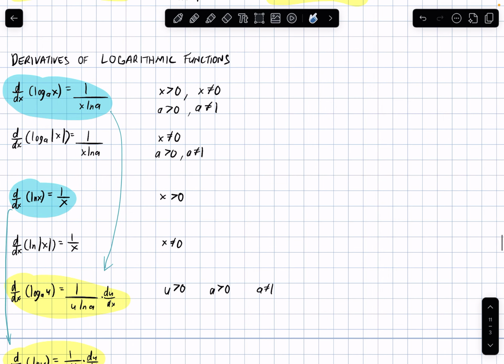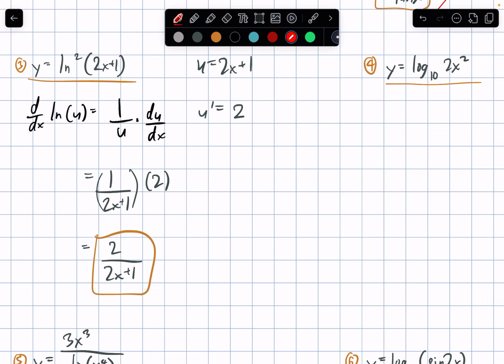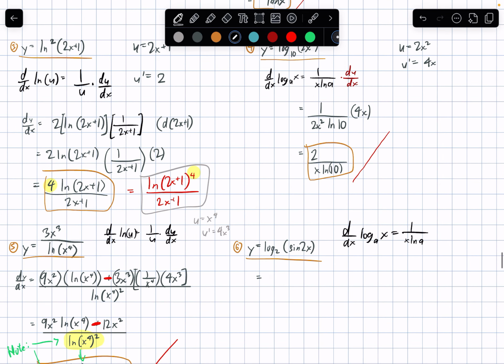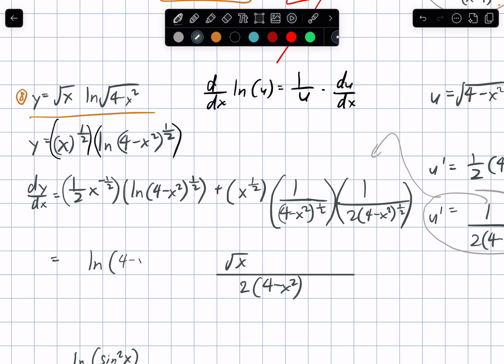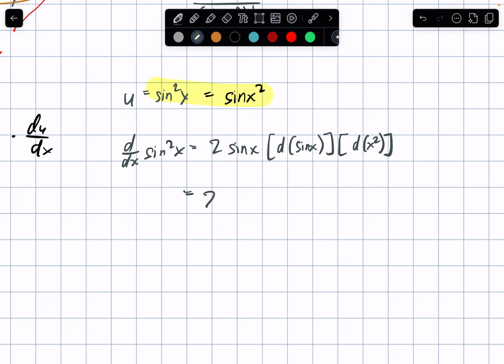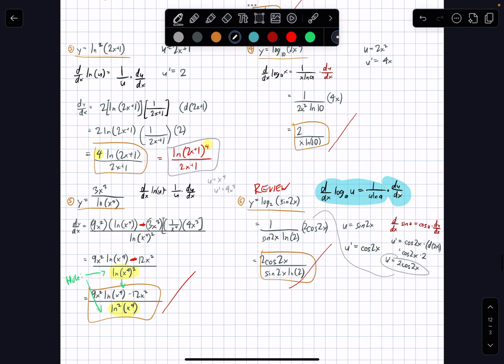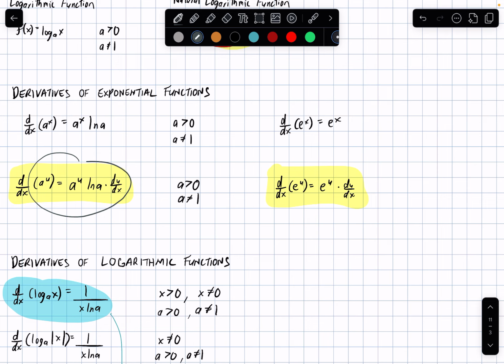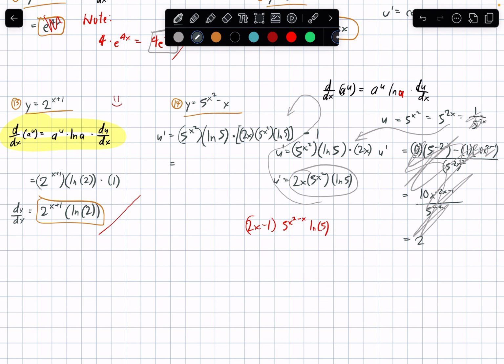More Derivatives on Logarithmic Functions